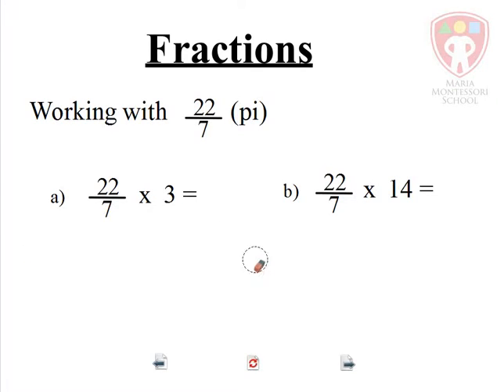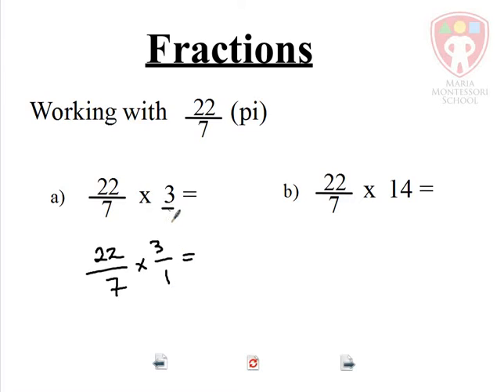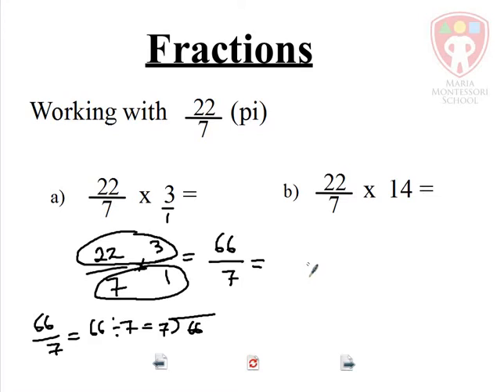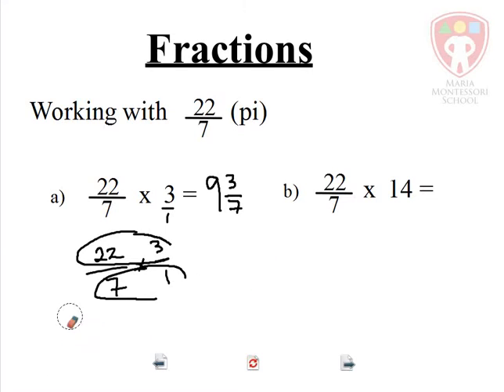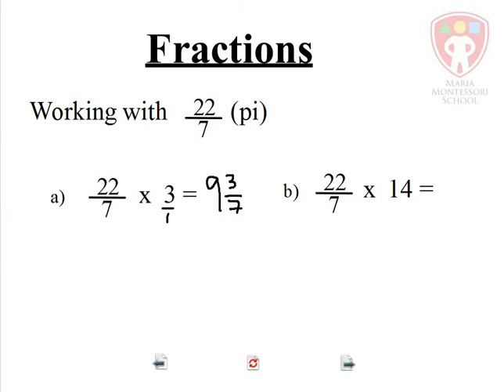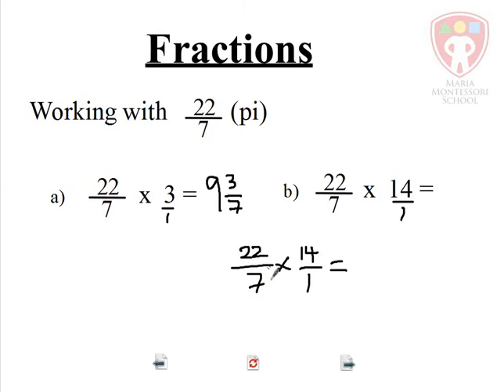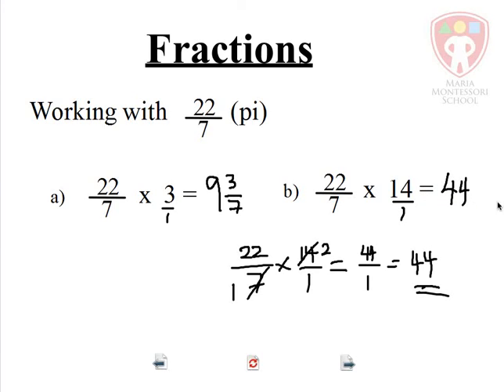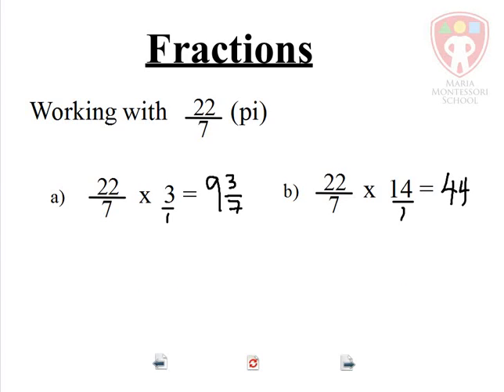SIba Learning Zone - fractions pi Week 6 lesson